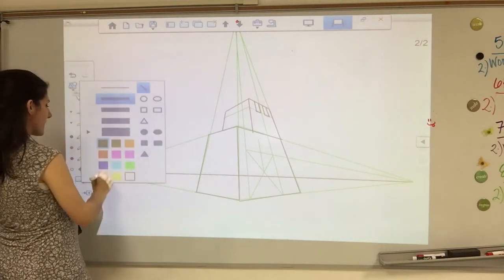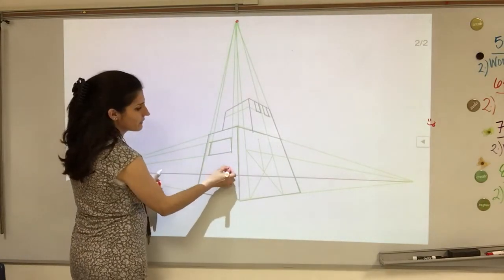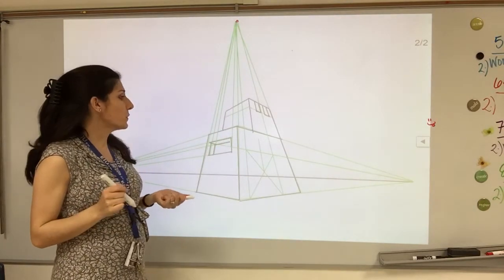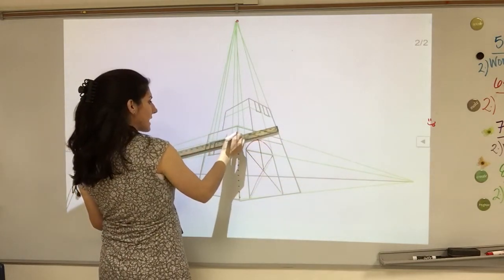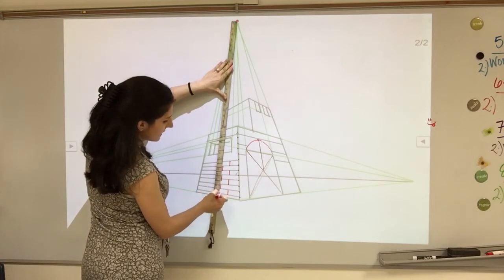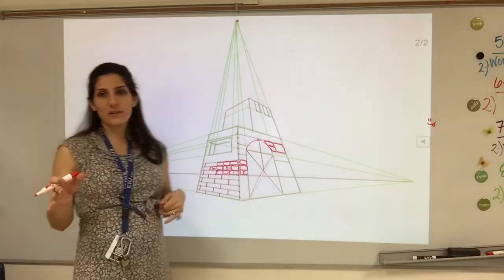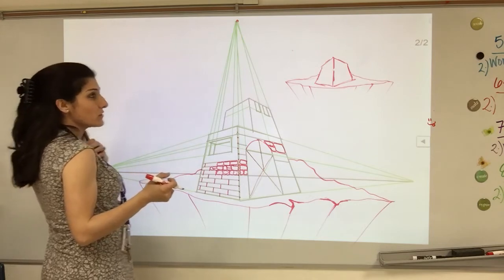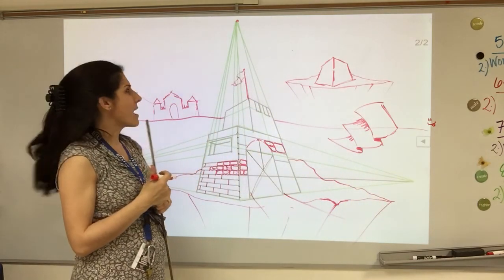3 Point Castle: part 3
How to draw a castle in 3 pt perspective (worms Eye)